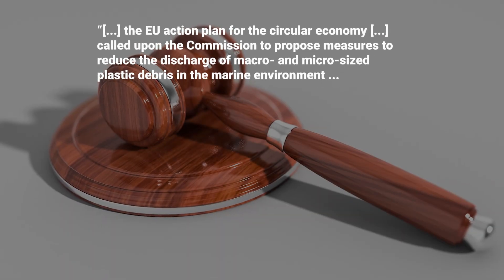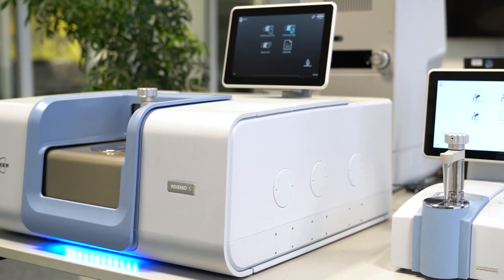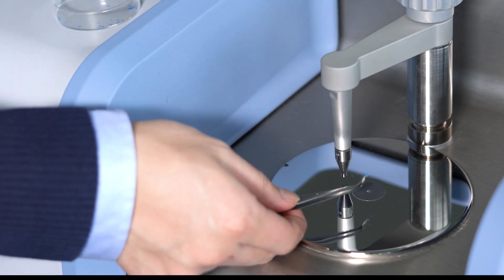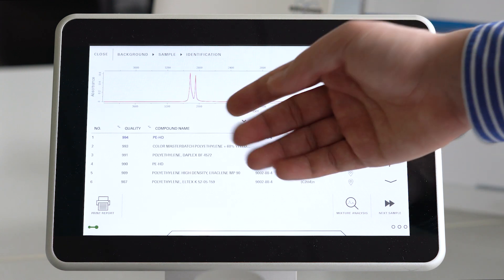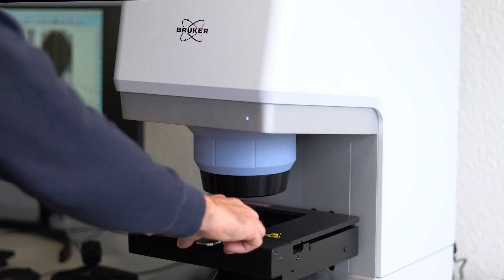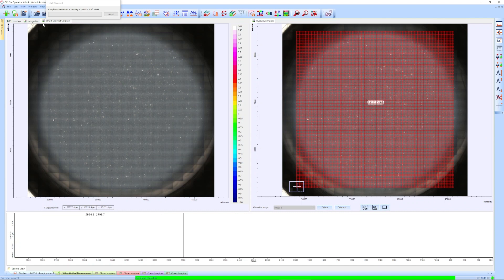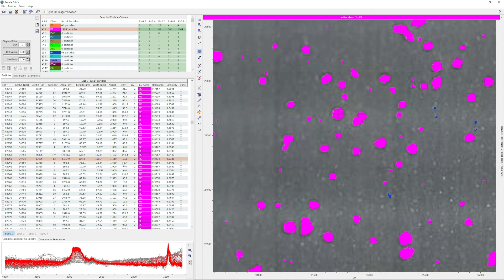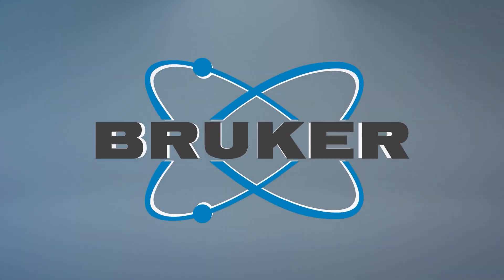Plastic Microbeads in Cosmetics | Microplastics | FT-IR Microscopy | Cosmetics and Skincare Products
Even today, many cosmetic products still contain plastics, for example, in the form of abrasive microbeads. Last year, China has implemented a regulation on plastics on cosmetics and also the EU is targeting a complete ban. It is important to be able to detect and identify plastic particles in cosmetics, and our video shows the use of FT-IR, a simple and easy tool, to achieve that.